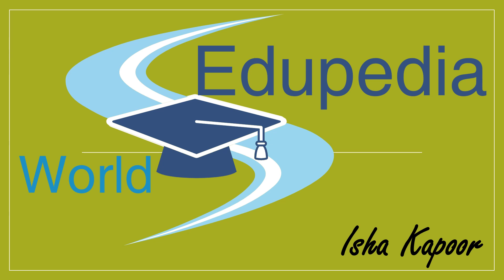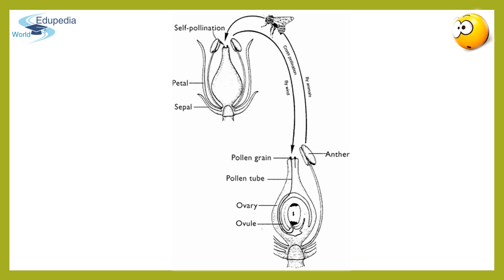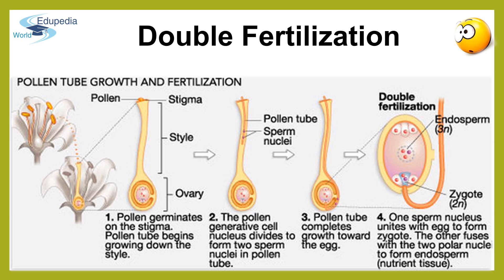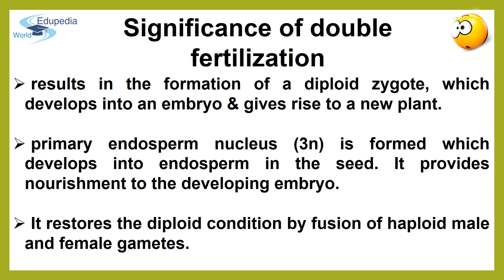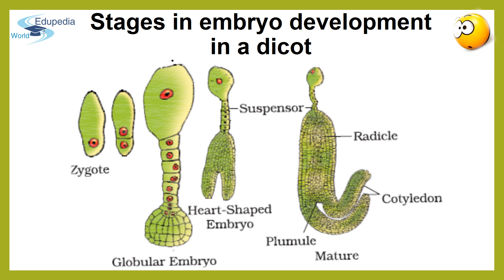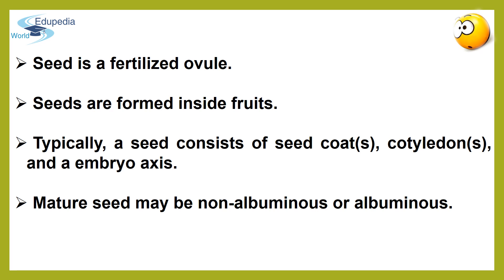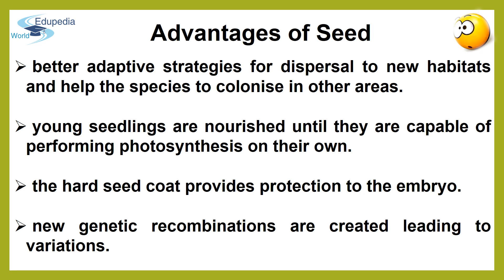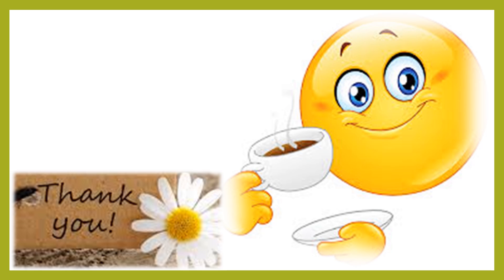Sexual Reproduction In Flowering Plants | Post Fertilization | Double Fertilization | Part 4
~ Double Fertilization and Post Fertilization

- Double Fertilization
   * Introduction
   * Significance of double fertilization

- Post Fertilization : Structures and Events
     * Endosperm  (what goes on in an endosperm?)
     * Embryo
         : Stages in Embryo Development in a Dicot Embryo
         : Structure  of a Typical Dicot Embryo
         : Structure of an Embryo of Grass (monocot embryo)
- Seed
     * Advantages of Seeds

- Fruit
   False Fruits of Apple and Strawberry